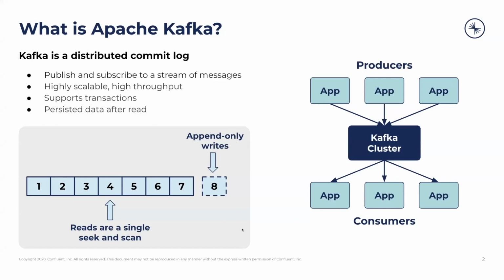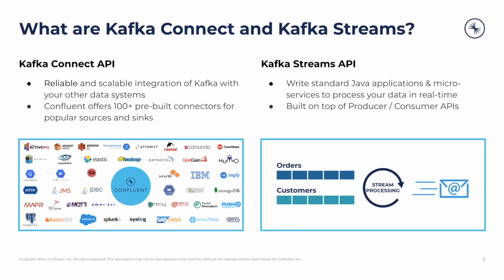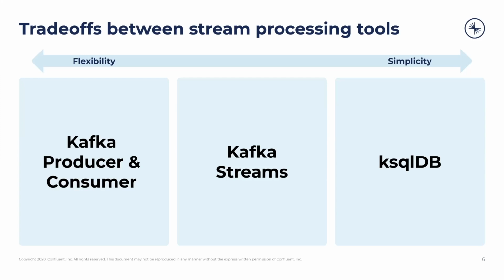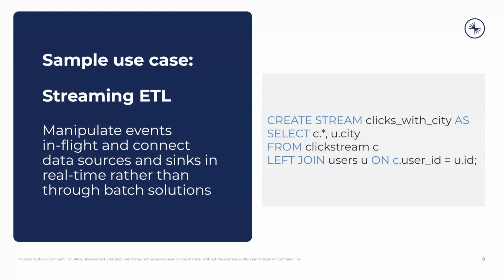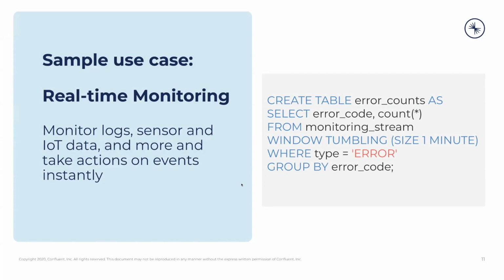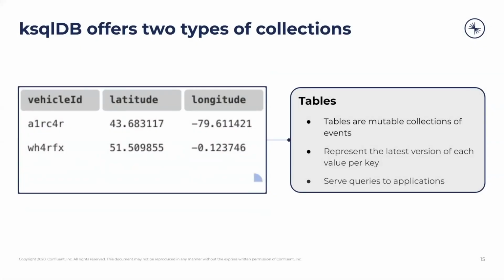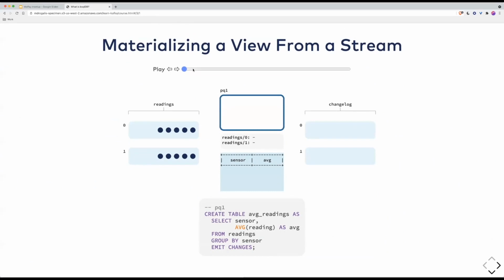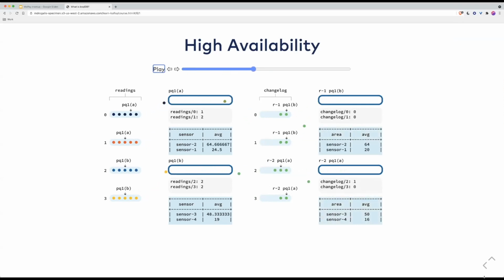Stream Processing on Kafka